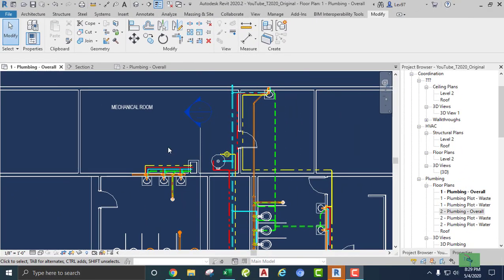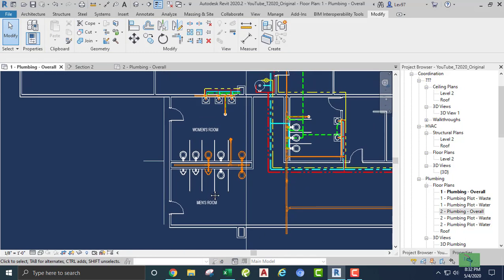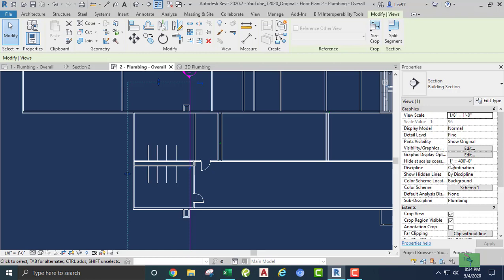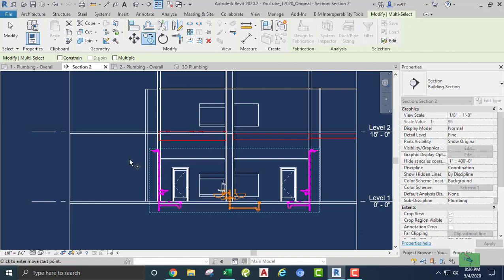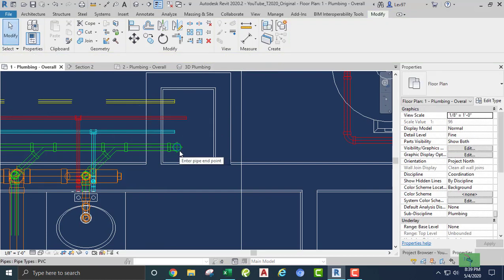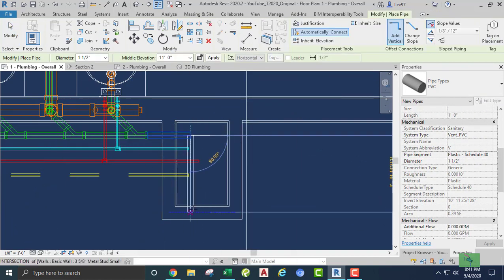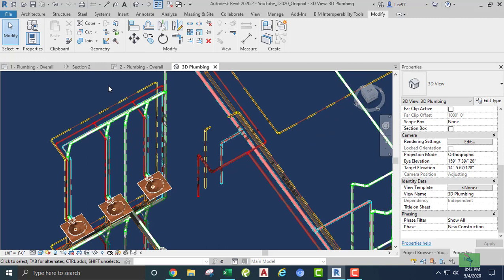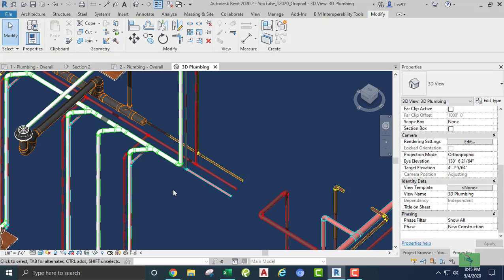Revit Plumbing 17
Revit 2020. Demonstration Showing Water Piping Riser Connection For
Vent and Water systems.